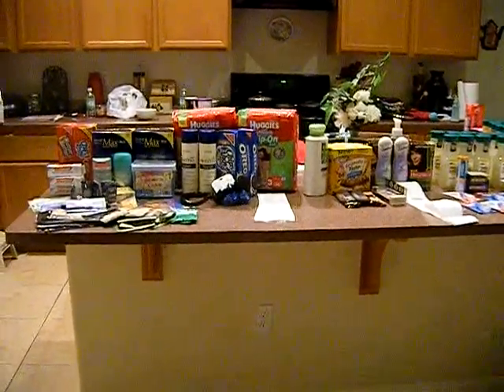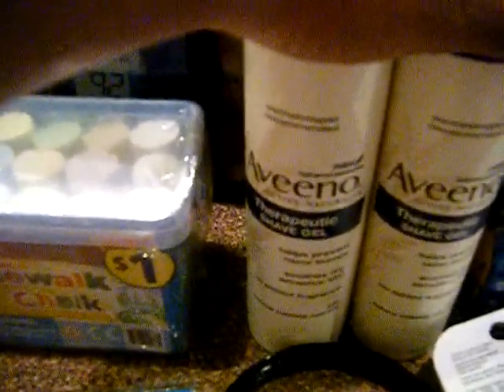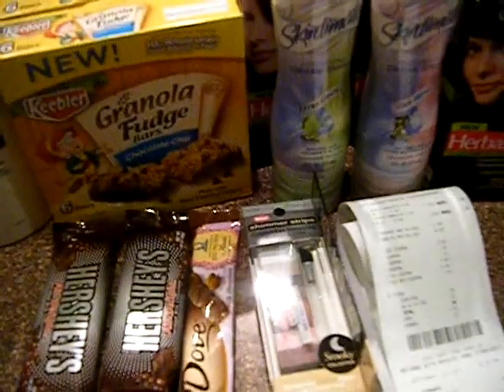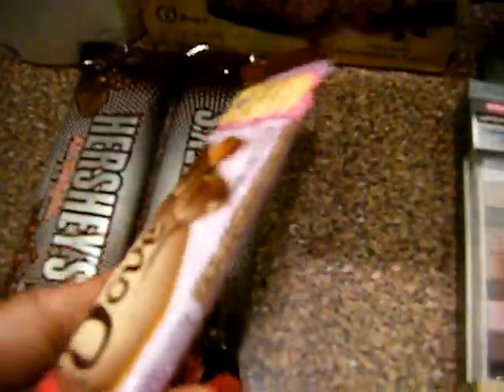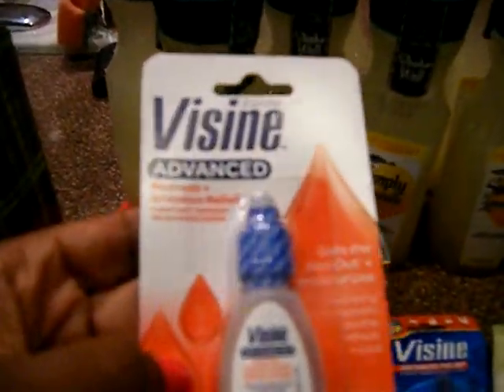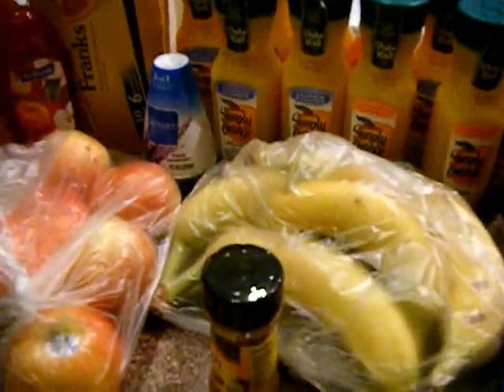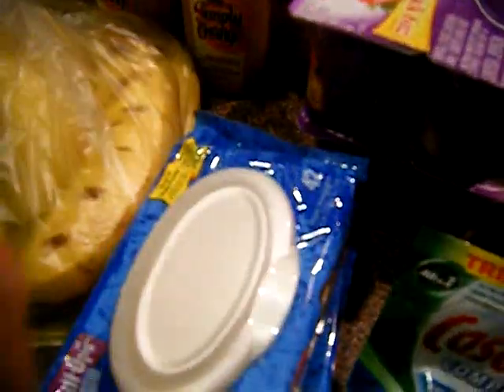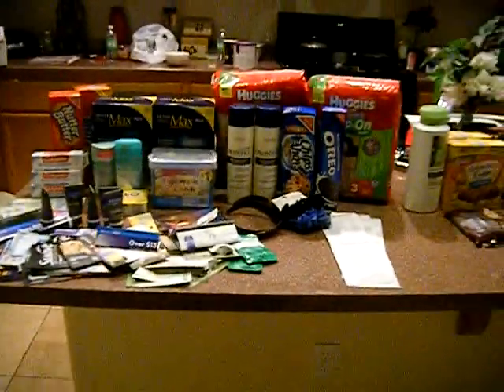Wags/CVS/Target and Walmart. Paid $7.53 Saved $172.93 And Got Back ECB and RR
Remeber that everything I get in the videos you can get too..